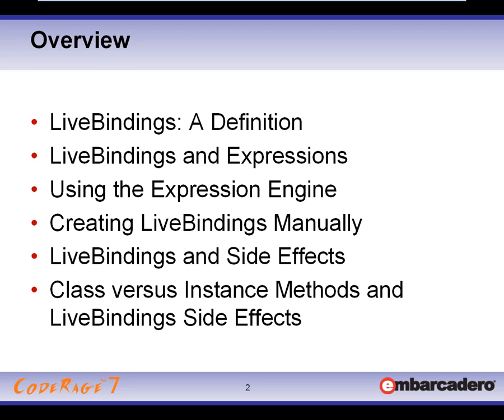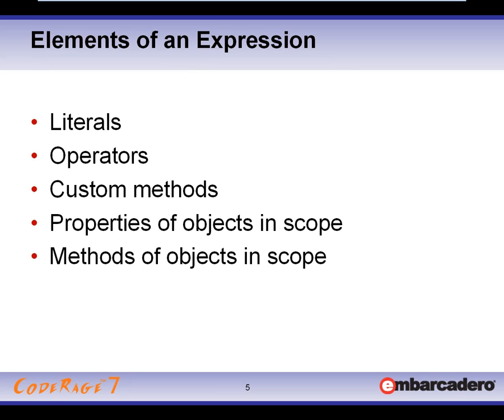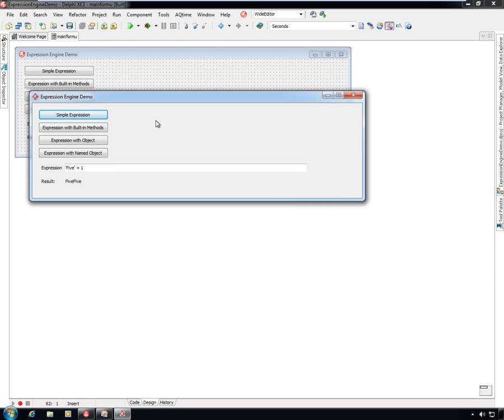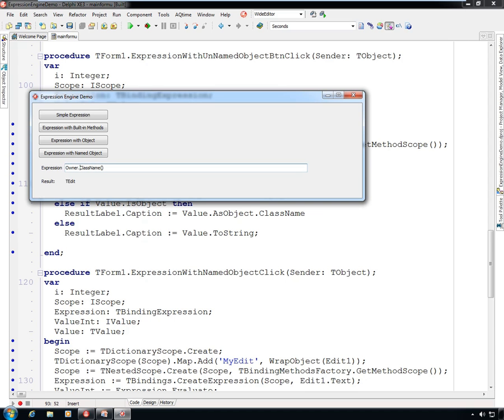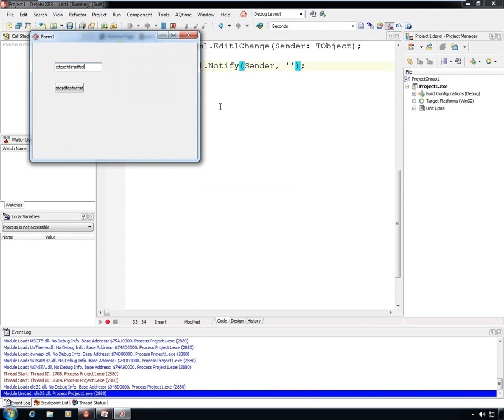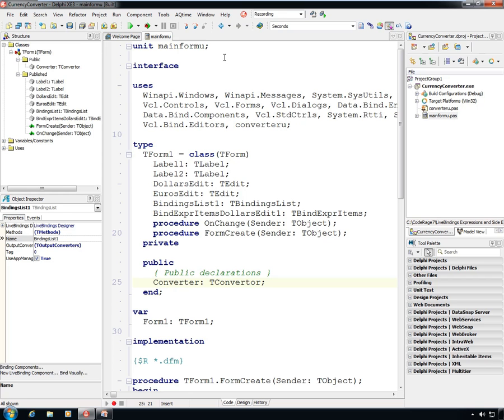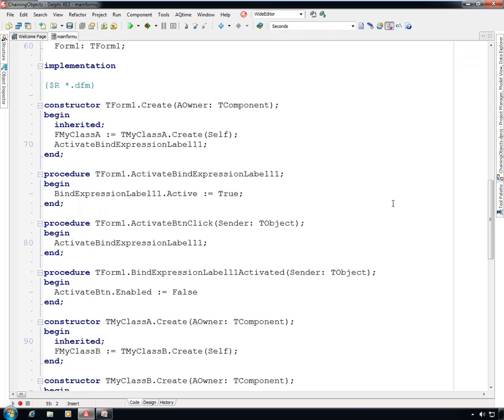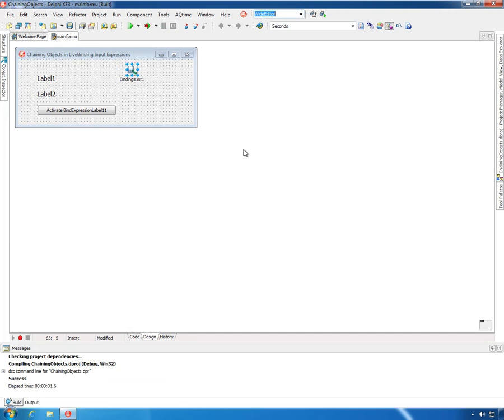CodeRage 7 - Cary Jensen - LiveBindings Expressions and Side Effects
At the core of LiveBindings, first introduced in Delphi XE2, is an expression engine designed to evaluate string expressions dynamically at runtime. This presentation looks at some of the internals of LiveBindings, and shows how the expression engine can be used to implement powerful side effects.

CodeRage 7: Wednesday, November 7, 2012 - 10am PST
Cary Jensen - LiveBindings: Expressions and Side Effects